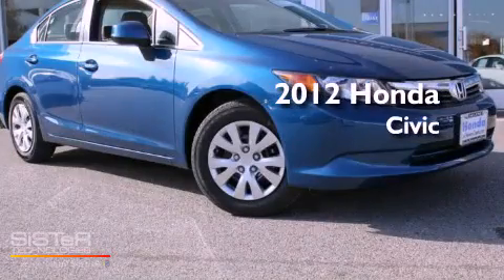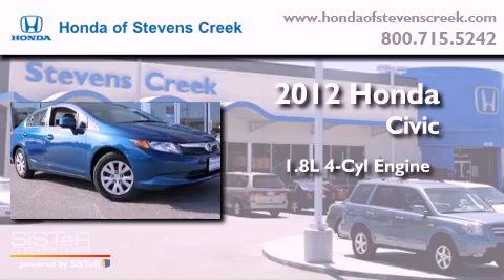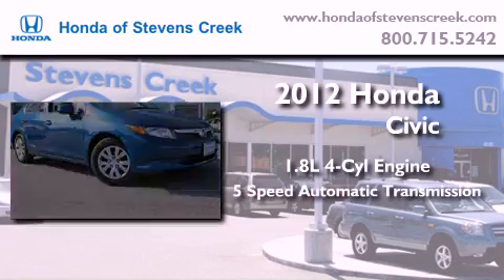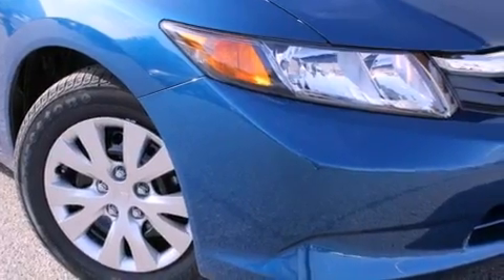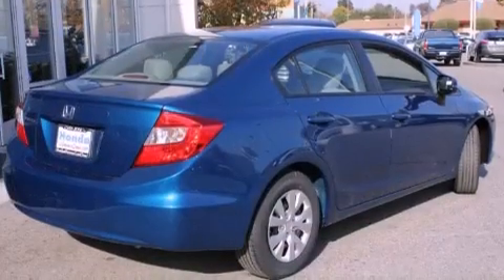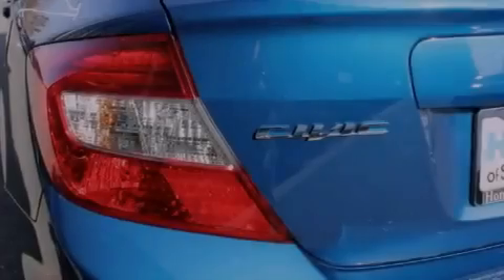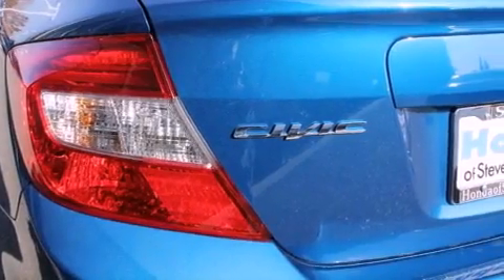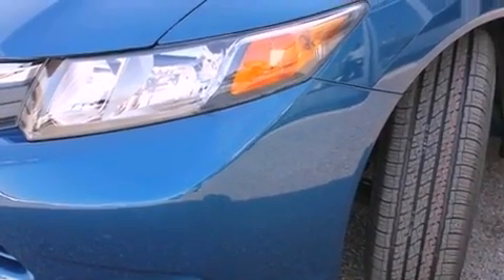2012 Honda Civic San Jose CA 95129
Year : 2012
 Make : Honda
 Model : Civic
 Engine : 1.8L I-4 cyl
 Trans . : 5-Speed Automatic
 Exterior : Dyno Blue Pearl
 Miles : 2
 Interior : Black

 2012 Honda Civic San Jose CA